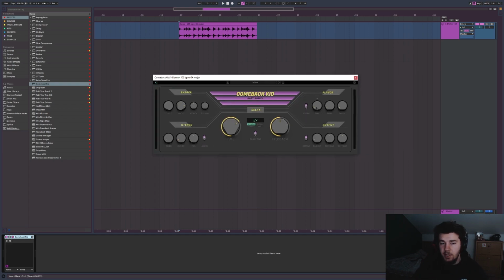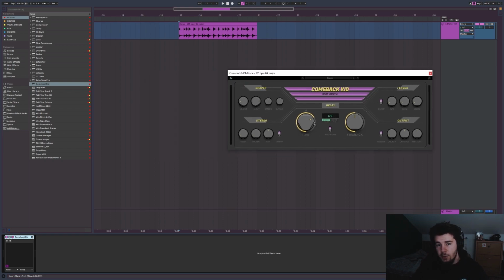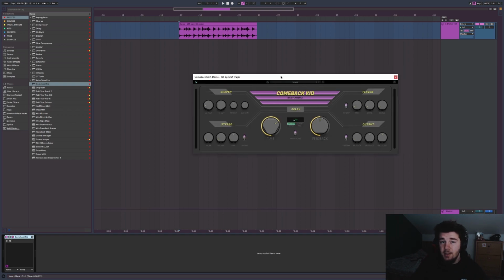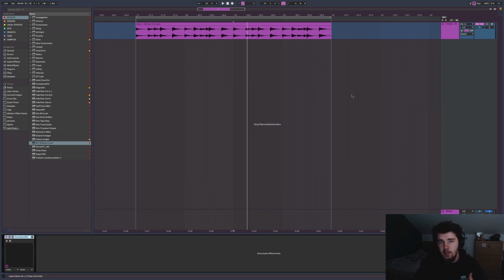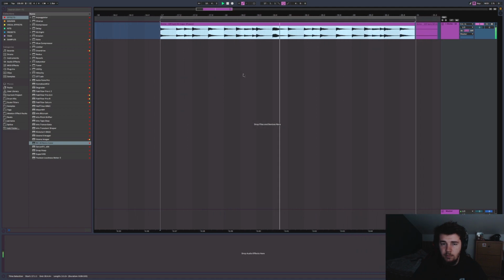Best Delay Plugin / VST?! - Comeback Kid Overview